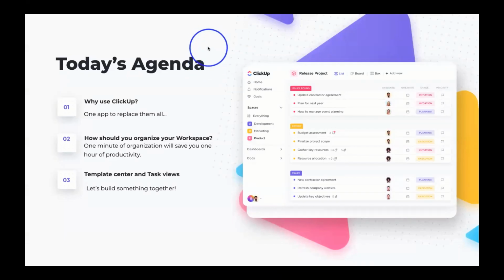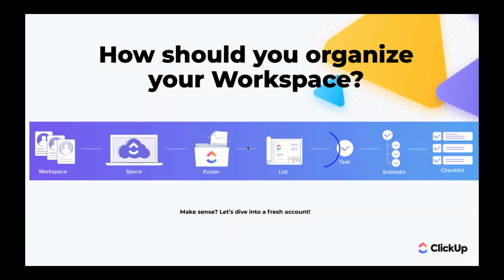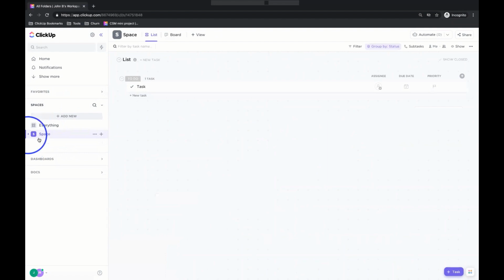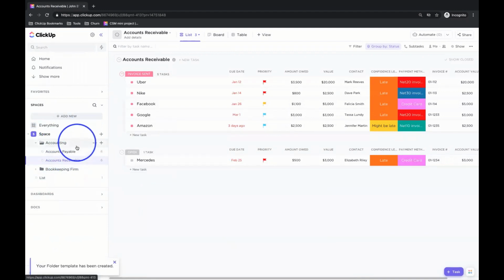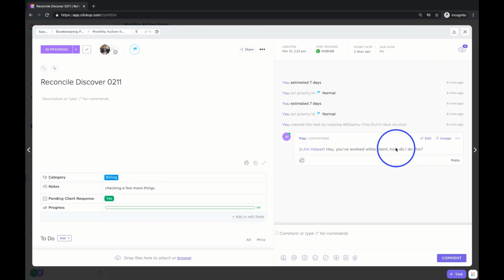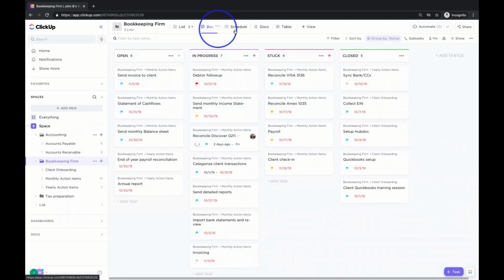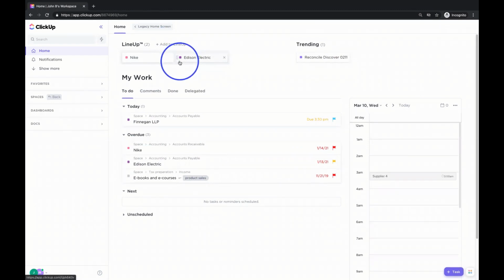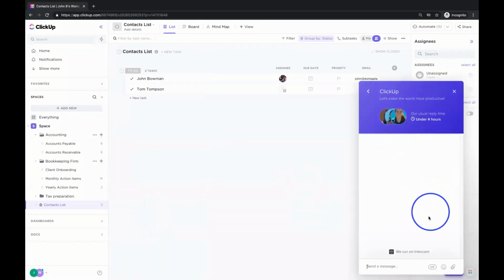Weekly Workspace Setup Webinar: Finance Edition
Trying to get started in ClickUp, but not sure how to do so? Here's our weekly Workspace setup webinar, where we go through and show you how to start from the very beginning and set up your ClickUp Workspace! This week's webinar focuses on use-cases in the finance industry!